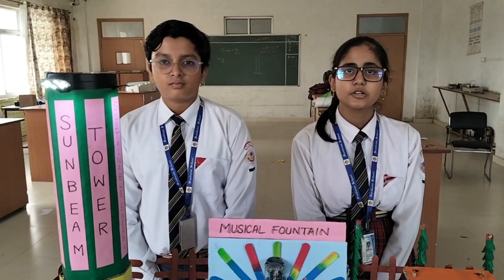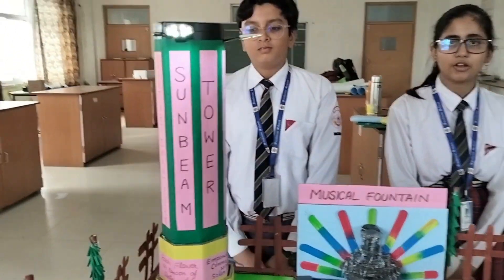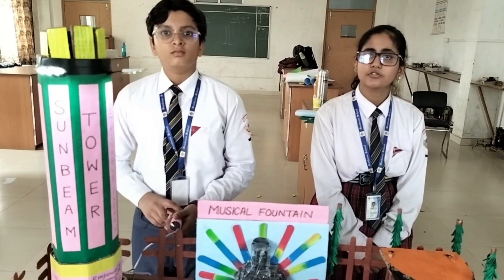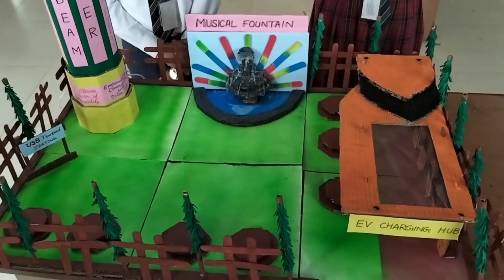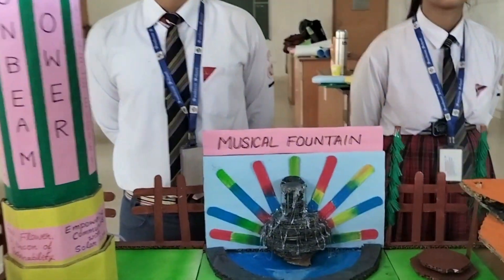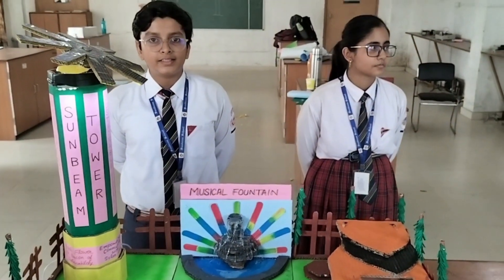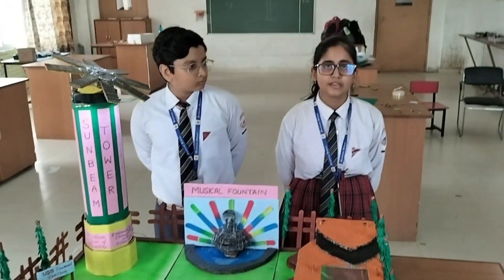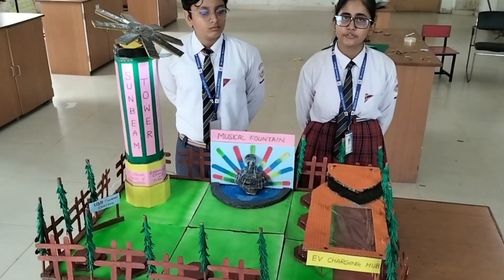Solar Flower Tower A sustainable Urban energy Solution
The project is all about using solar energy to power various aspects of urban life. The solar panels on the Sunbeam Tower generate clean energy. We've harnessed this energy to light up the park at night, power a tubewell for water supply, and provide emergency electricity. We believe in sustainable living, and these features showcase how solar power can positively impact society.